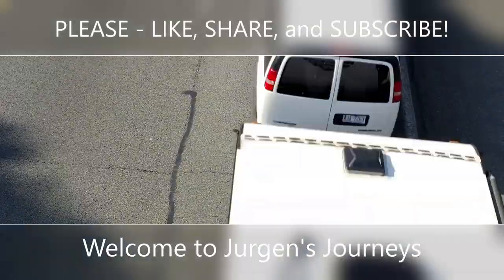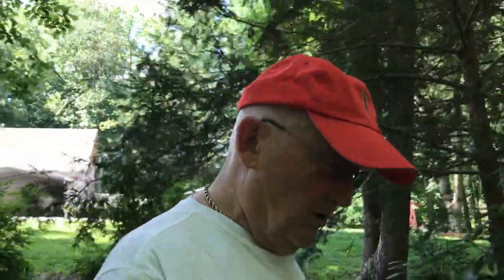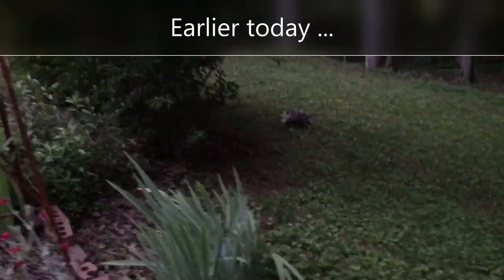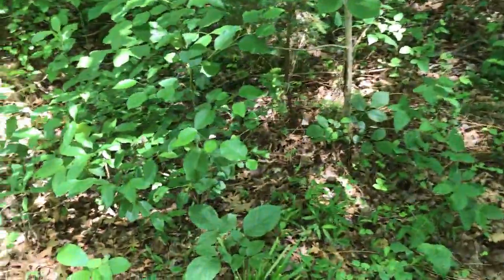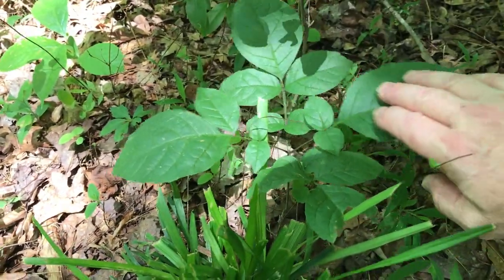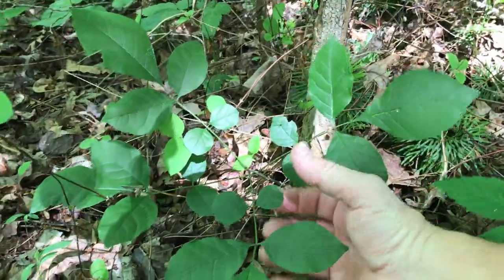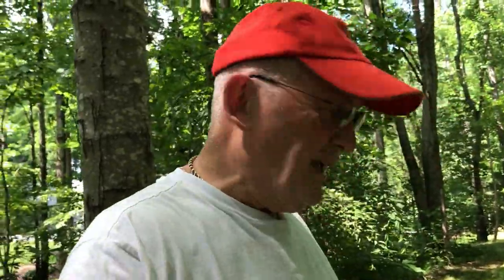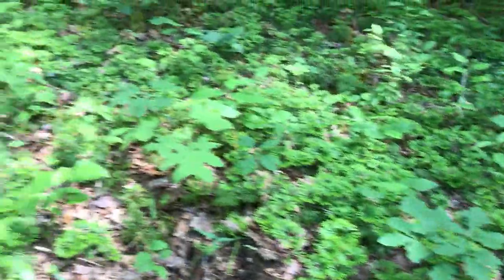Surprising Find in the NC Foothills, on Jurgen's Journeys, Ginseng?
Ginseng is not all that common here in the NC foothills.  I have never seen any around my house, but discovered some just today.  See what you think.  Is it really Ginseng?
Camping in my Winnebago Minnie is always more fun if you join me.

Camera gear:
Iphone 7

Editing Software: Microsoft Video Editor

All other music by YouTube permission or as credited below.

No content of this channel may be reproduced, distributed, or transmitted in any form or by any means, including duplicating, editing, and/or mirroring,. without the prior written permission of the publisher, except in the case of brief quotations embodied in critical reviews and certain other non-commercial uses permitted by copyright law.